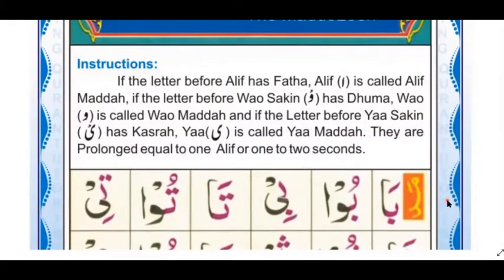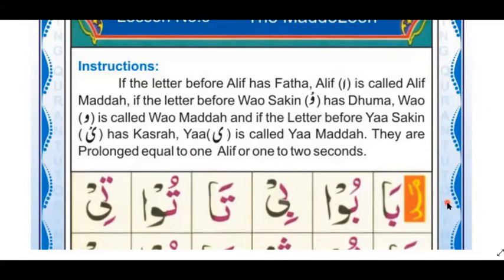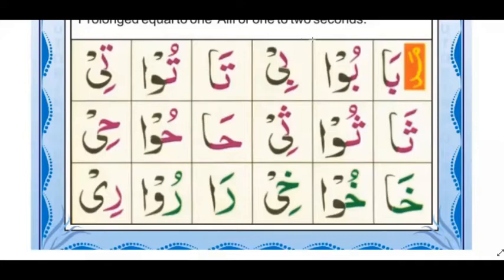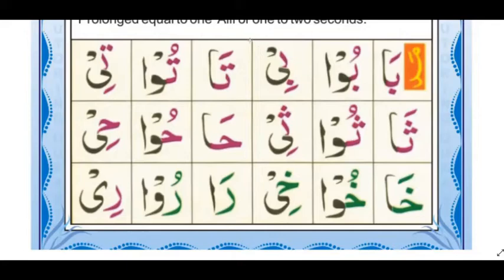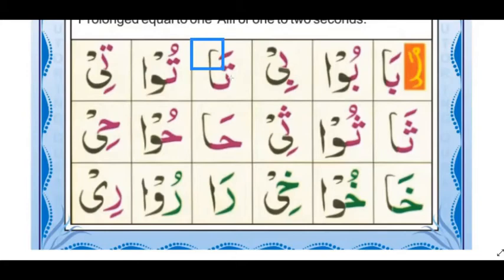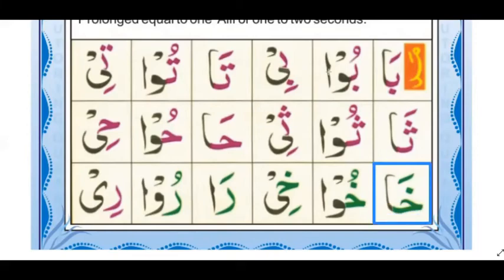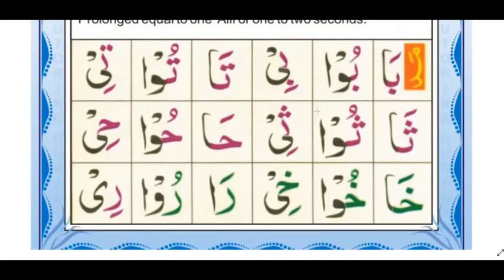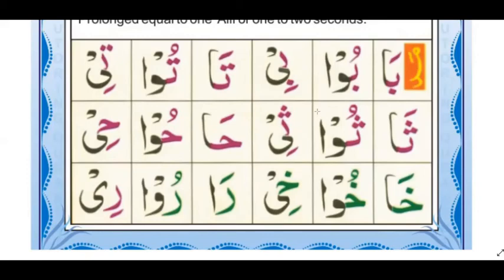Arabic Lesson 8 | Easy Arabic Course | SOII | Scholars Islamic Institute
Scholar: “ Hafiz Syed Mustafa Arif ”
Scholars Islamic Institute
POBox:23200
KPK
Pakistan

Arabic Series:
In This Series You Will Learn Basic Arabic Grammar and Knowledge of Arabic for beginners. This is a series of 25 videos which are 25 classes for learners taught by Dr. Hafiz Syed Mustafa Arif.
After watching all these videos you will be able to practice the following:
1- Basic Arabic Grammar
2- Arabic Letters Formation
3- Words Formation
4- Making of Short Sentences
5- Pronunciation of Letters
6- Sounds of Vowels and Pronunciation
7- Rules of Tajweed (proper way o Pronunciation)
8- Essential Rules o Arabic and Quran Recitation

Skype:
scholars institute soii

Introduction, Aim, and Vision:

Scholars Islamic institute Has Best Male and Female Scholars of Various Universities of Pakistan Holding Ph.D., Mphil & Masters Degrees in Field of Quranic Sciences & Interpretation, Hadith & its Sciences, Comparative Religions and Islamic Jurisprudence.
Our Scholars Are Hafiz, Aalim (imam) and have Specialization in “Tajweed” as well as holding many other Masters Degrees such as International Relations, Arabic, Islamic Studies and history along Bachelors in Education.
We Teach Quran & Arabic Lessons Online Via Zoom, Skype & Other Software to Both Genders and Kids all over the World, 24/7, for more than 8 Years with Flexible Time of your convenience.
Its an Exemplary Institute for Both Male and Female Where Everyone Can Learn The Real & Accurate Teachings of Islam and Can Start Practicing Islam to Get Eternal Success in Immortal Life

“We Are Great In Delivering & your Satisfaction Matters”

We Are on A Mission to Spread The Actual Meaning & Teachings of Our Religion Islam to The Other End of The World.
Come Join Hands With Us in This Divine Journey.